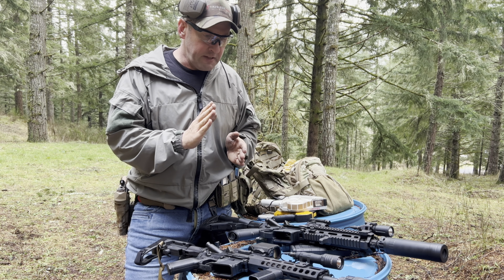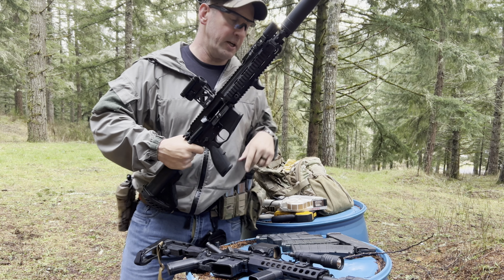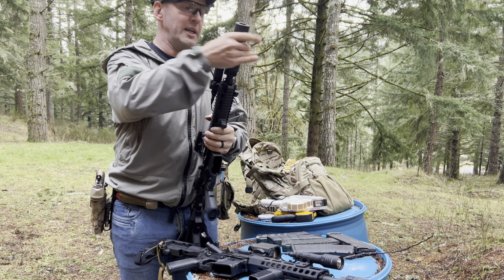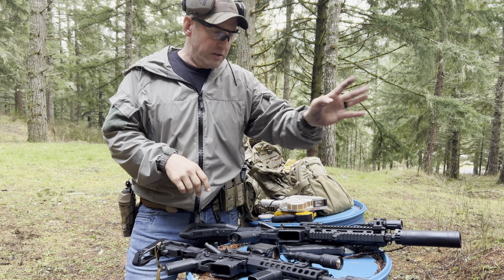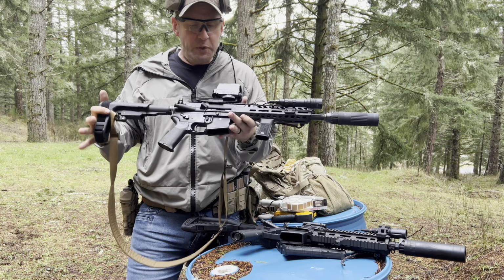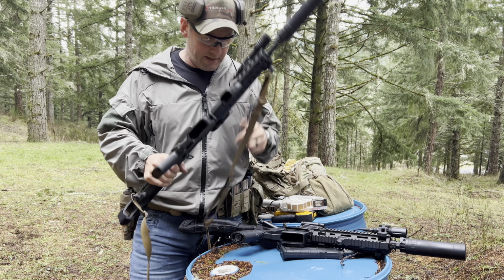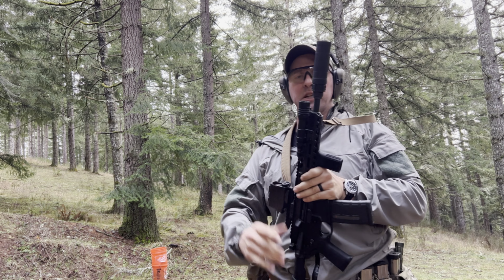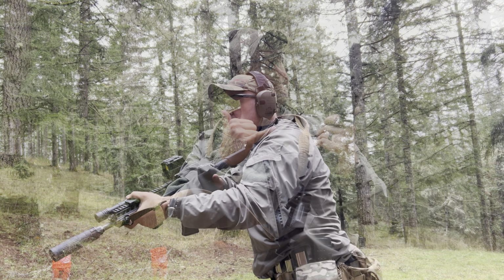Breaking in the Caracal 816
Well I got a couple details wrong as Jeff is the CEO of caracal USA which is a U.S. company arm of the UAE based company. Also the gun is a 11.5 not a 10.5 but it’s fun and in excited to put a few thousand on it. This was my first day back in a few weeks on close up carbine stuff but hoping to get a bit more in before hitting the road for a few weeks of scoped carbine. I have a bunch of red dot guns I need more time on so I’ll take some c’s in the video and move forward.

Lead devil: BRUISER-10
Agency arms: BRUISER10
Unity: BRUISER10
Big Tex: Bruiser10
Criterion: bruiser15
Fix it sticks: bruiser10
Slate black industries: bruiser10
Leofoto: bruiser15
Mile High Shooting: Bruiser
Pro 2 Custome Cerakote: bruiser15